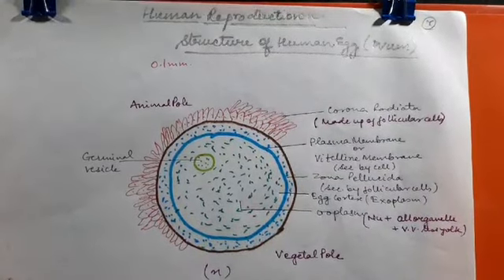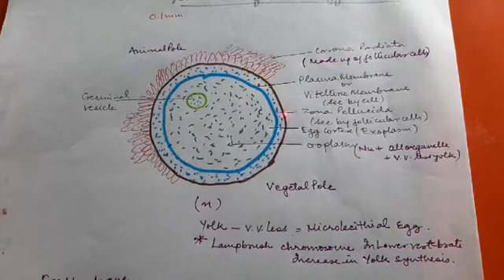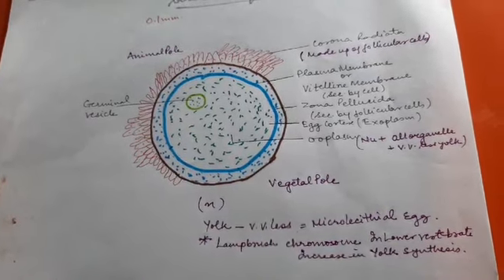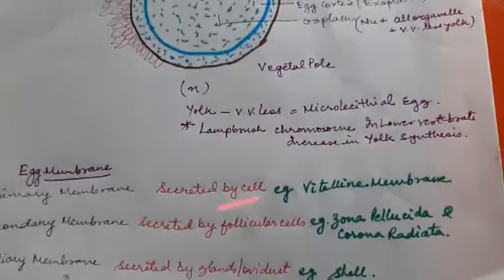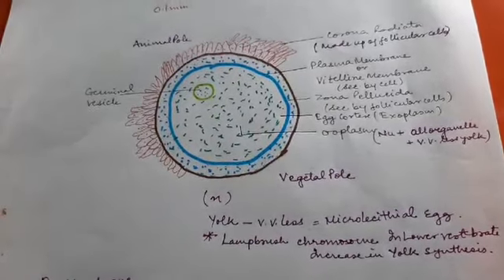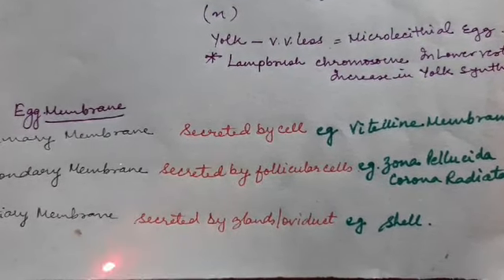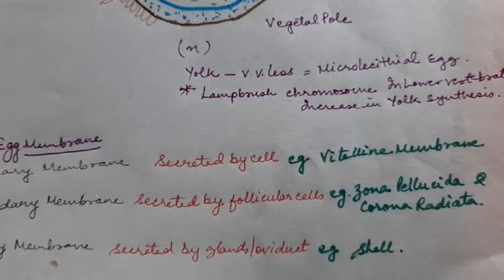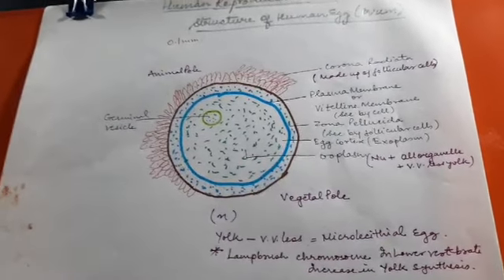Structure of human egg|Human Reproduction|Class 12 ISC